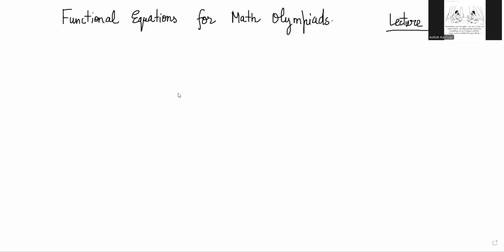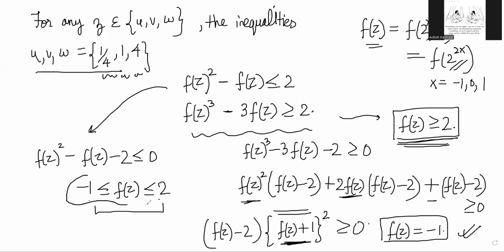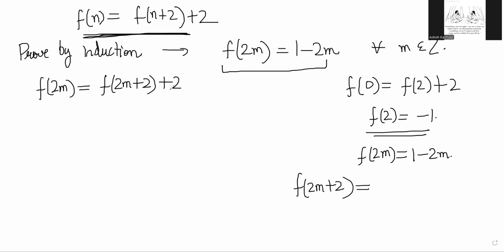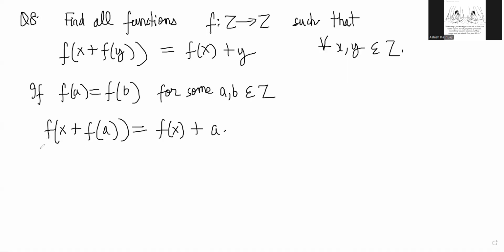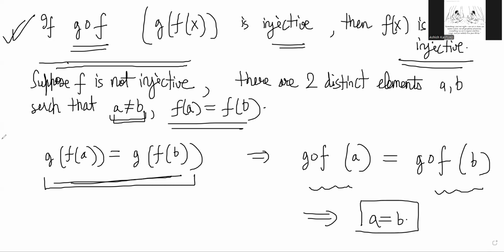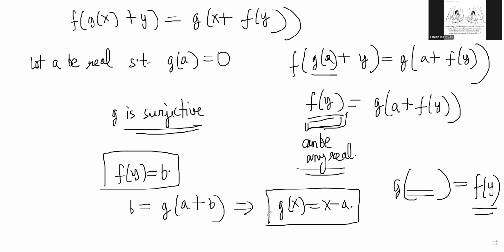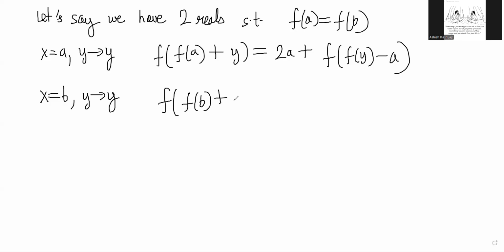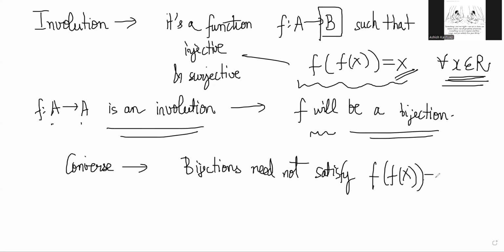Lecture 2 - Injective and Surjective Functions || Functional Equations